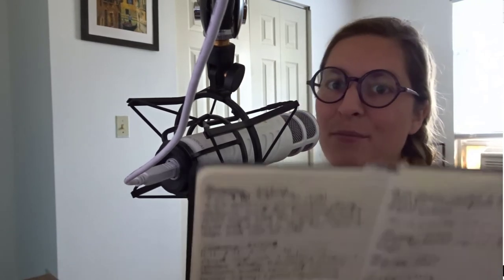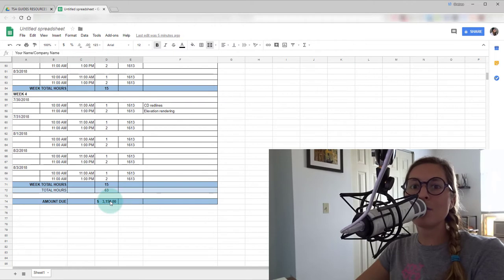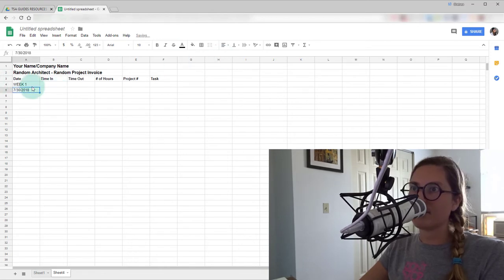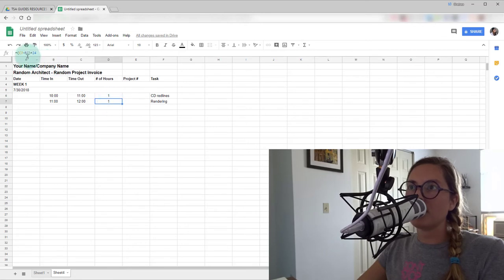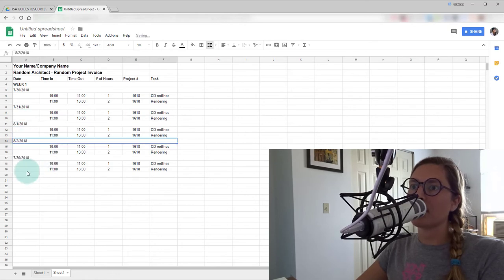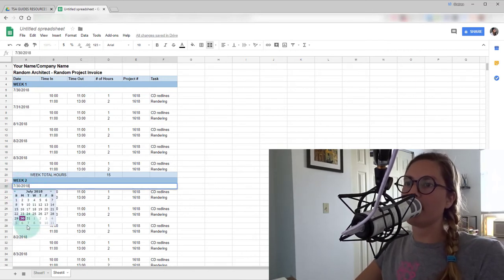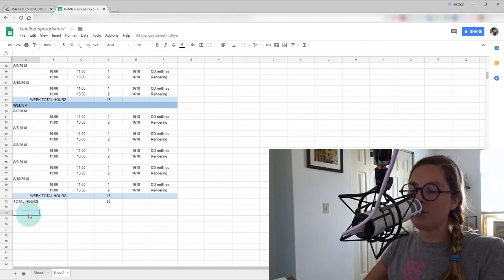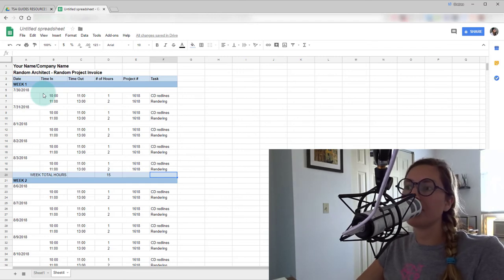Free Time Tracking and Invoicing for Freelancers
Here I'll show you the method I used early on in freelancing to manage my project hours and invoicing clients. Learn step by step how to create your own free time tracking template with easy to use formulas.

I should note, as mentioned toward the end of the video, I have since moved on from this method and begun using Freshbooks to manage my hours, invoicing, expenses, and other accounting needs, But this is a great place to start for beginners and you can always upgrade to a better system in the future!

[ BLOG POST ]
Don't forget to check out my blog post that goes with this video that has a step-by-step tutorial with images where I show a MUCH simpler and faster way of entering new dates and time entries!

[DOWNLOAD MY TEMPLATE]
If you want to avoid having to do all this work, you can download the free Time Tracking + Invoicing Template that I created in this video